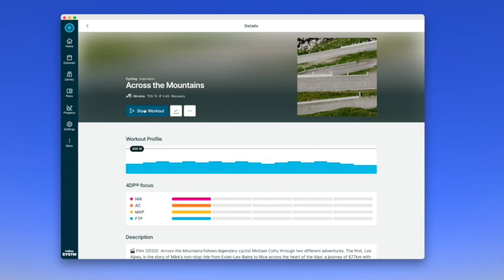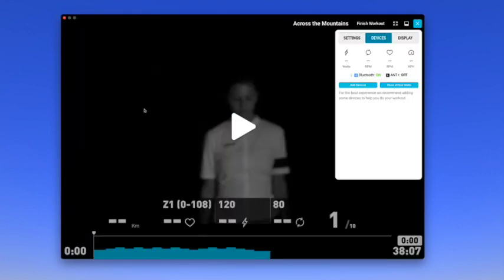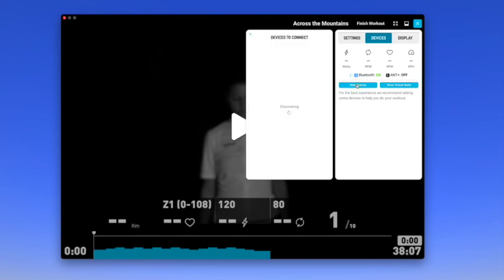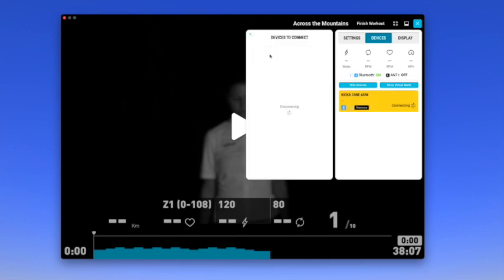Wahoo SYSTM: How To Connect a Device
Once you've started a workout, you can connect devices like trainers, power meters, and heart rate monitors. Here's how to do it.